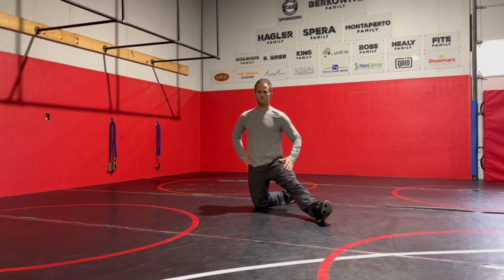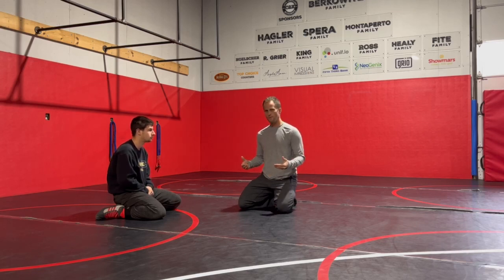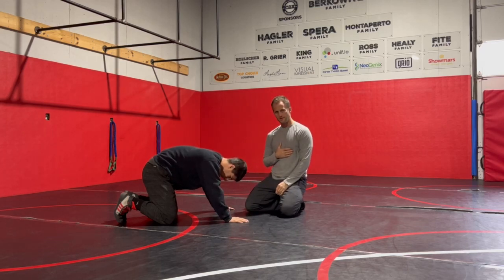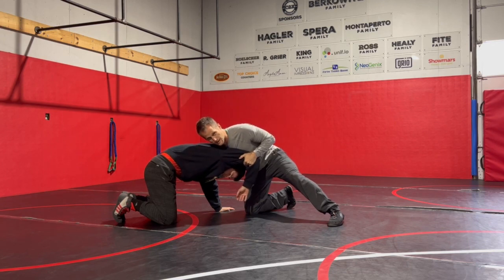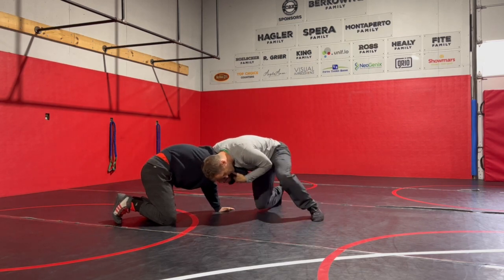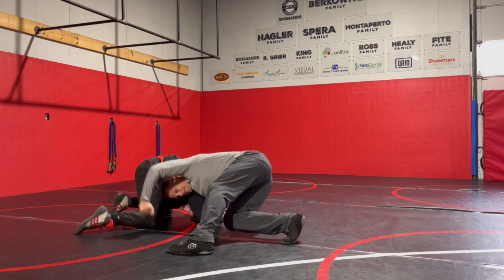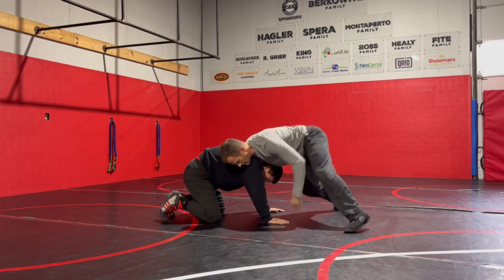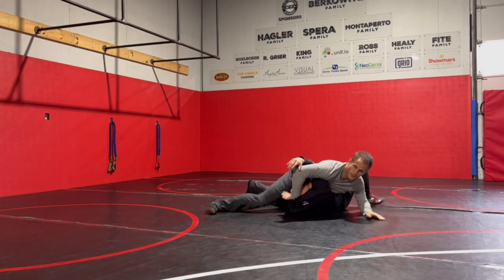Front Head Series | Hip Heist & Chase the Leg | Part 1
Front Head Series

D1 All American, Tom Tanis, demonstrates the front head hip heist go behind

Comment what series you would like to see next!